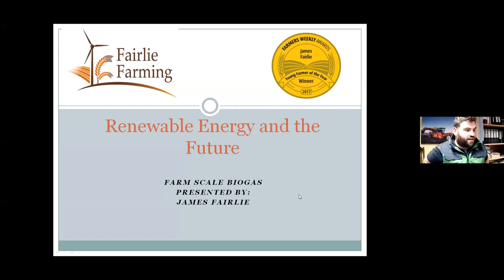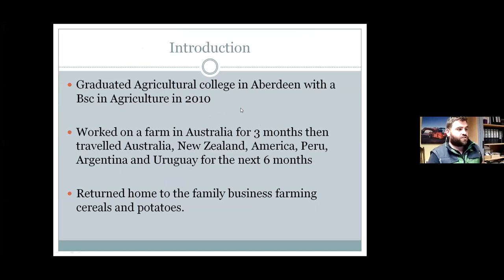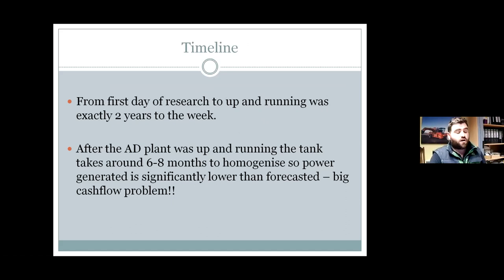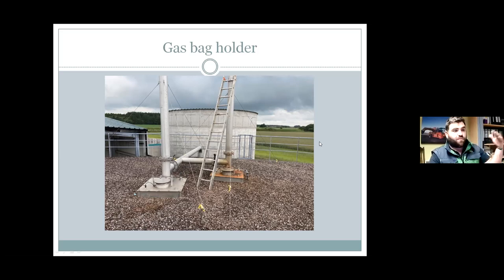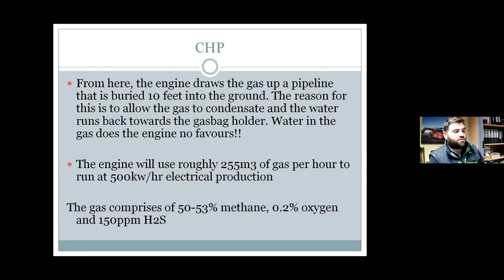July21 - Biogas From Waste: James Fairlie